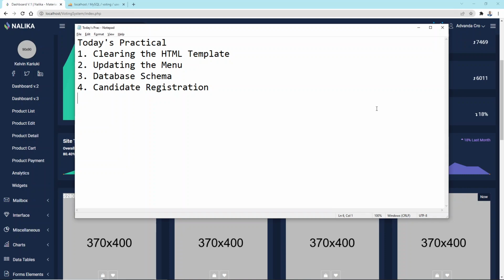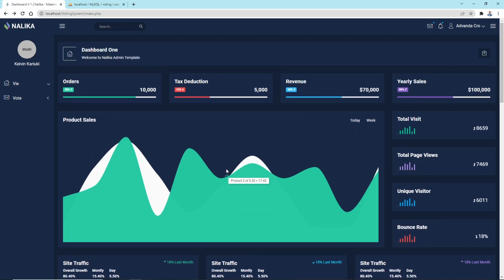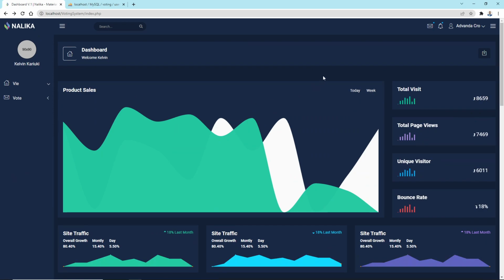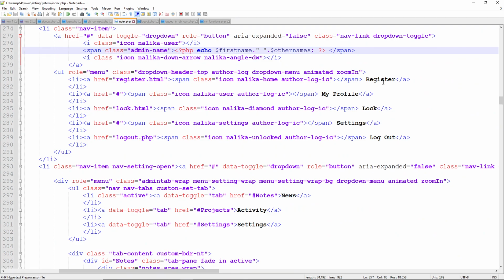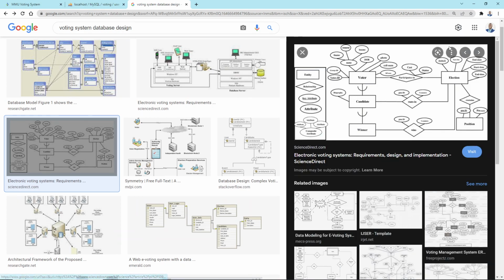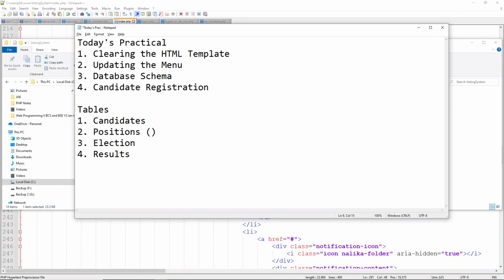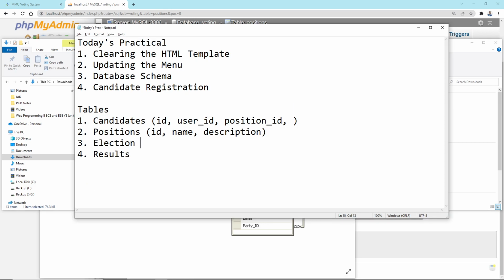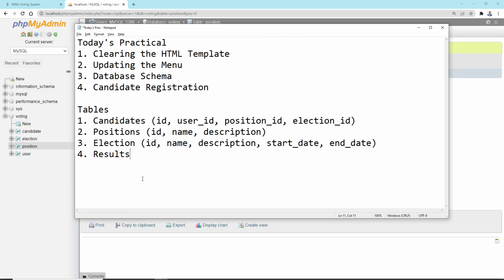Prac 4 - Creating a Candidate Registration App with PHP 7 - Part 1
You learn about:
1. Clearing the HTML Template
2. Updating the Menu
3. Database Schema
4. Candidate Registration